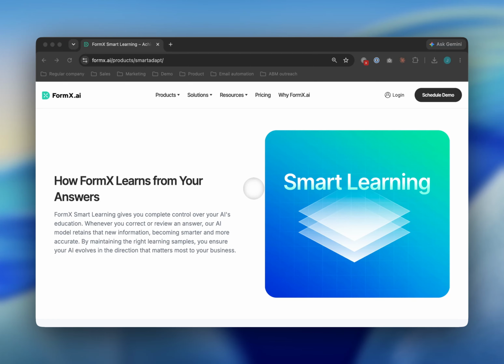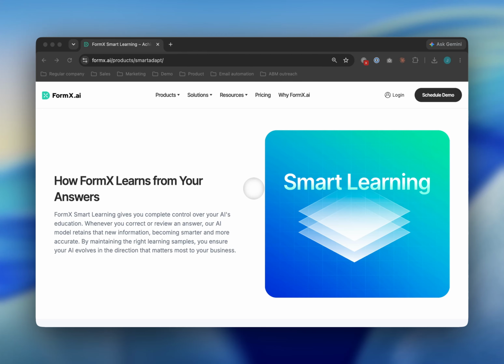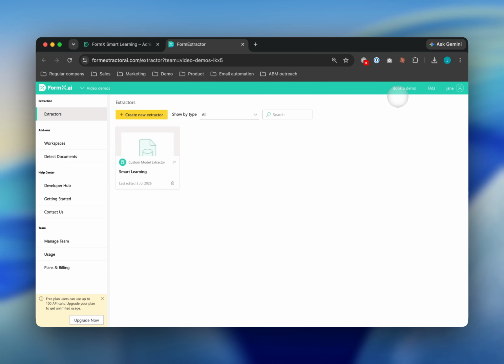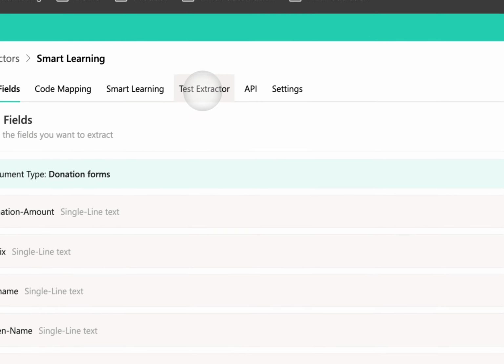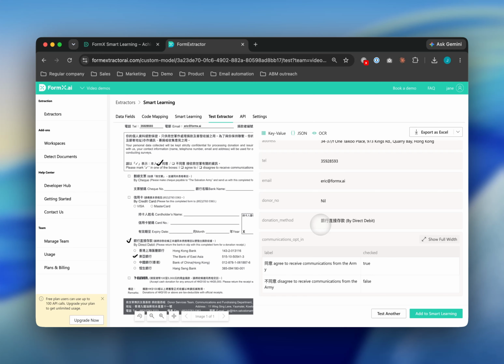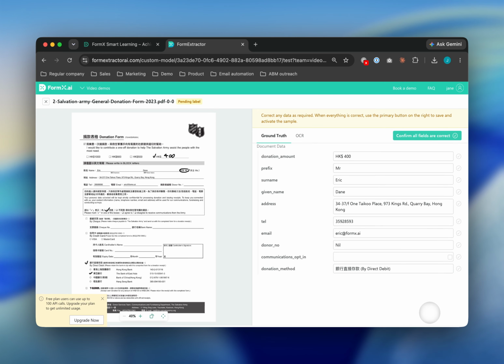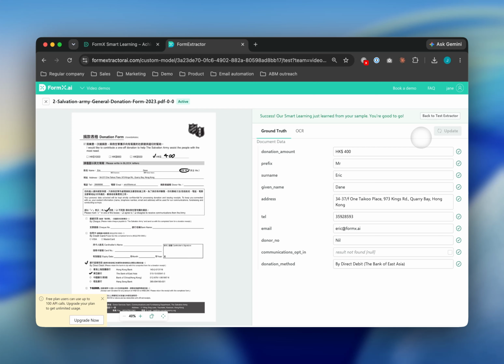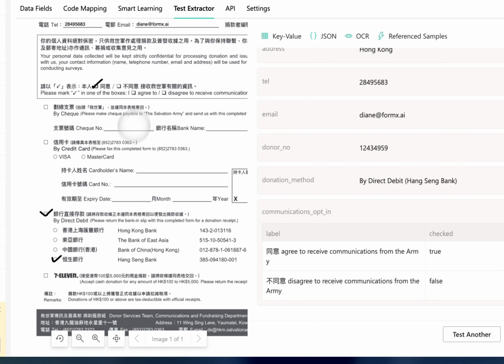How Smart Learning Improves Extraction Accuracy in FormX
In this video, we walk through FormX Smart Learning - so instead of dealing with the same extraction errors repeatedly, you correct them once and FormX remembers for next time.

What you'll learn:
1. What Smart Learning is and when to use it
2. How to log a correction using Ground Truth
3. How FormX applies your preferences to new documents automatically